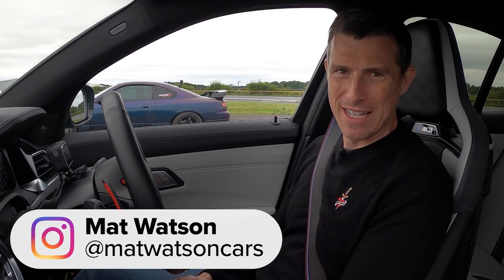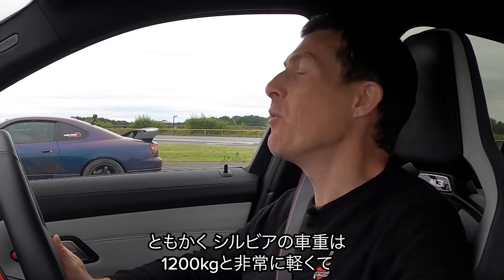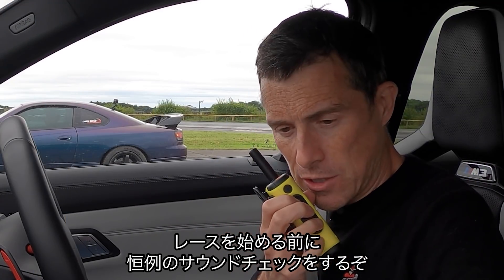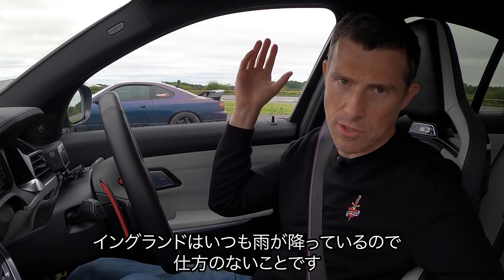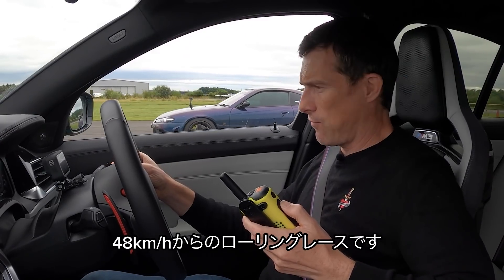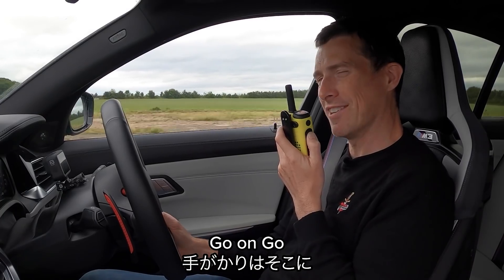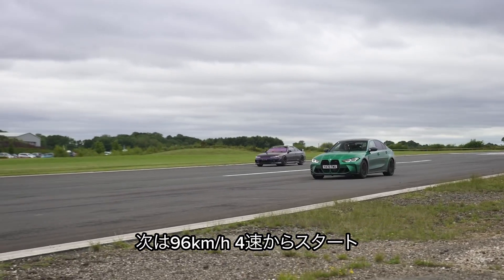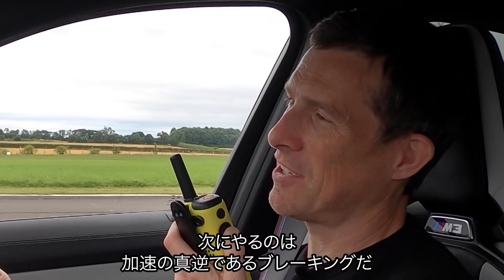【ドラッグレース！】日産 S15 シルビア vs BMW M3 コンペティション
シルビアを貸してくれたルークのYoutube チャンネル - @Geo By Luke Reviews

"ドラッグレース"の季節がやってきました。マットは新しい長期試乗車である新型 BMW M3コンペティションとチューニングされた日産 S15 シルビアと対戦します！

一見、なんの関連性もない２台と思うかもしれませんが、共通点が多くあります。マットが乗るM3は、3.0L ツインターボ 直6エンジンを搭載し、最高出力510馬力、最大トルク650Nmを発揮します。駆動方式はFRで、価格は約75,000ポンドです。

シルビアは、2.1L 4気筒エンジンを搭載し、最高出力600馬力、最大トルク700Nmを発揮します。しかし、約1万ポンドで購入したこの車のオーナーは、チューニングに約6.5万ポンドを費やしているので、実質的には7.5万ポンドもかかっていることになります。

果たしてシルビアは、その実力を発揮できるのでしょうか？それを知る方法はただひとつ、レースするしかありません！